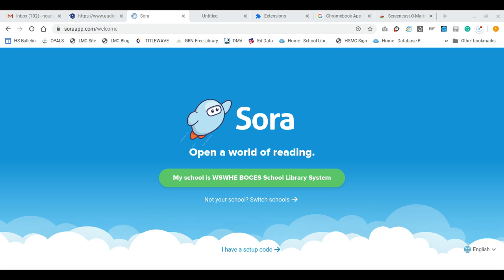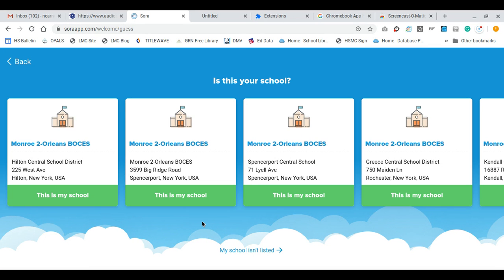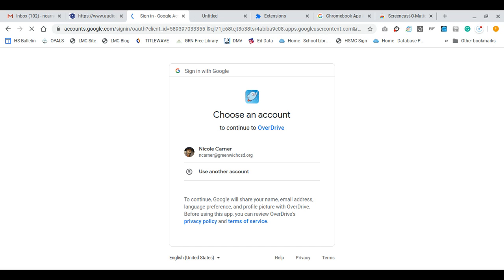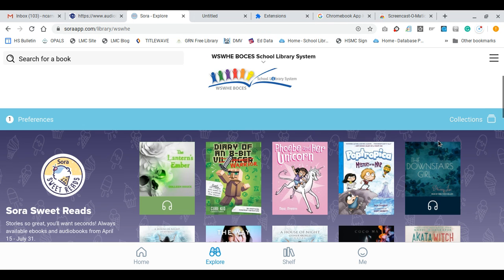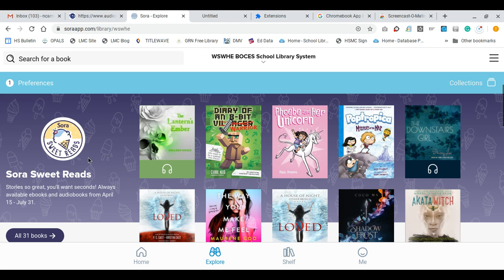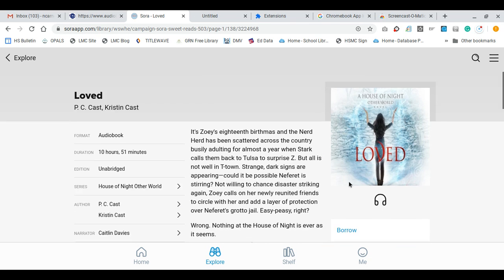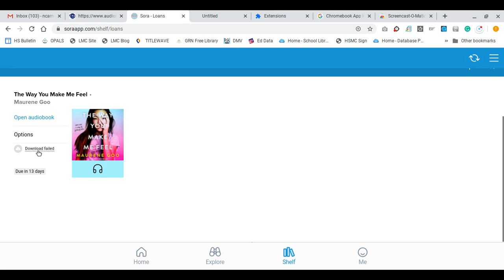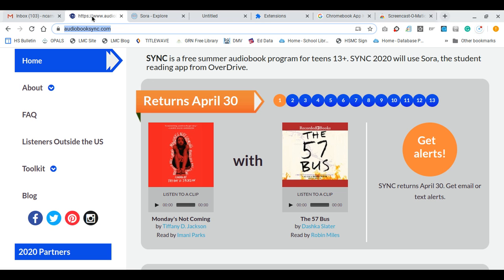Using SORA and Sync!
A brief tutorial for GCS students using SORA to access audiobooks and ebooks!